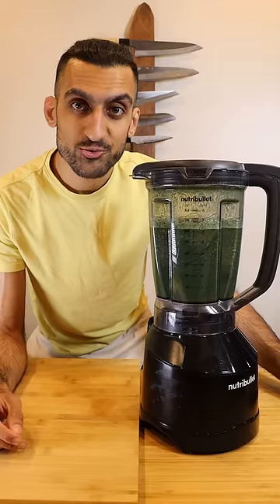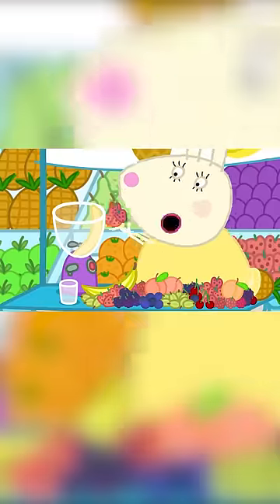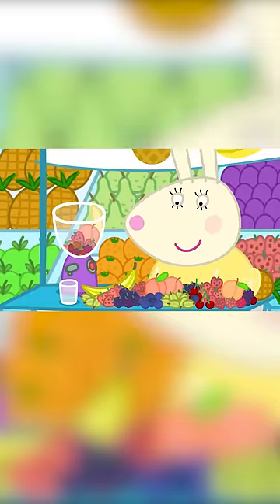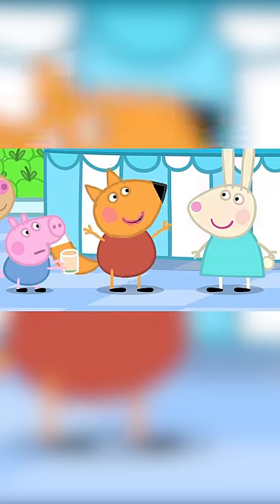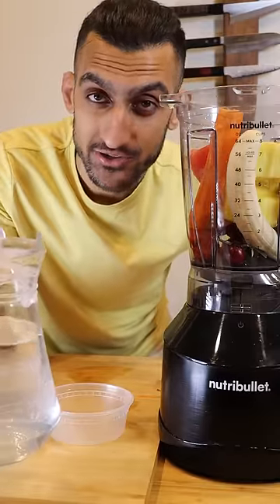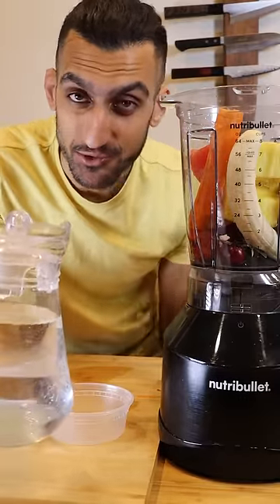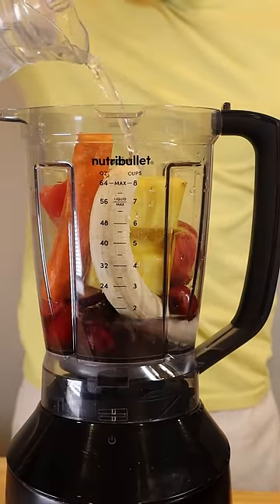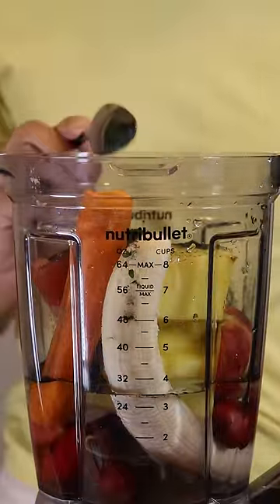How to Make Dinosaur Juice from Peppa Pig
Miss Rabbit knows what's goooooood.

Audio: RiftiBeats
Tv Show clips from Peppa Pig